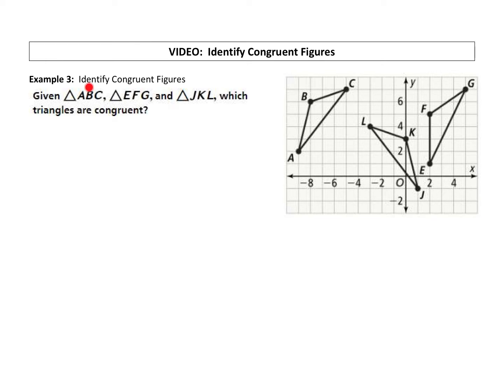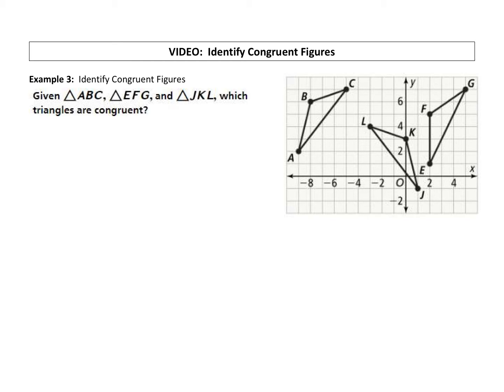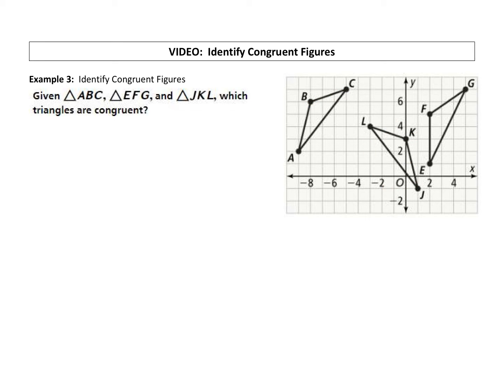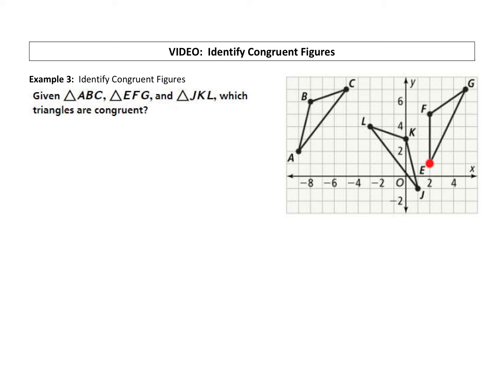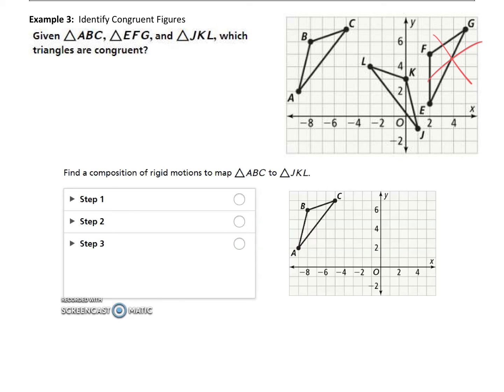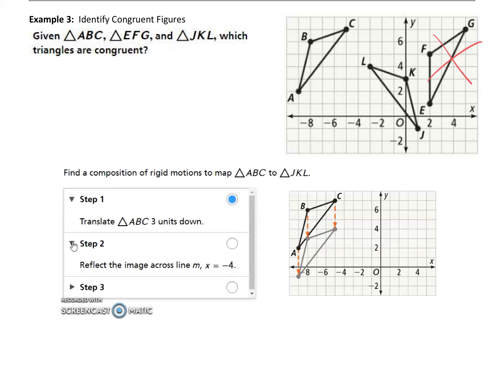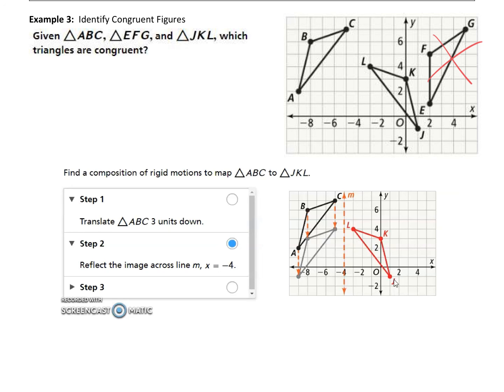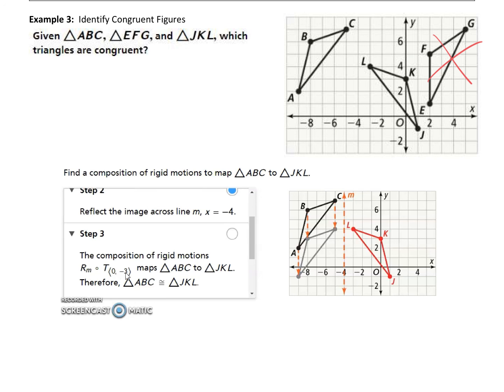Identify Congruent Figures